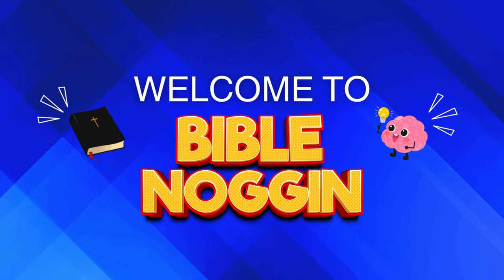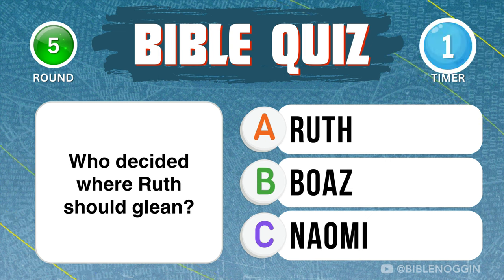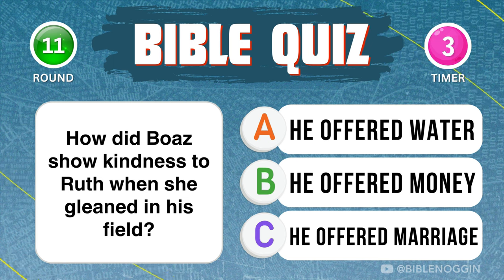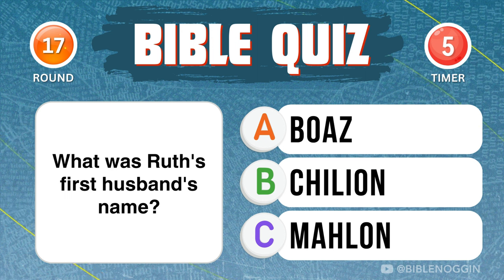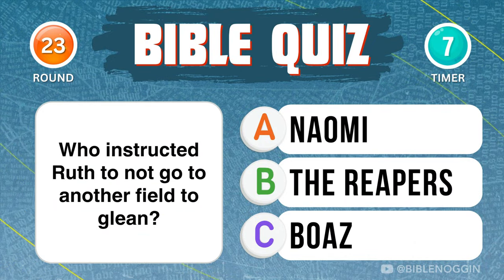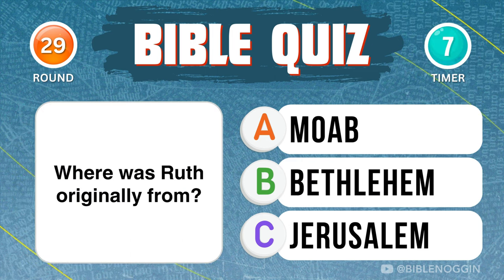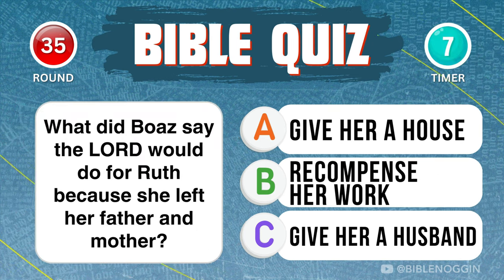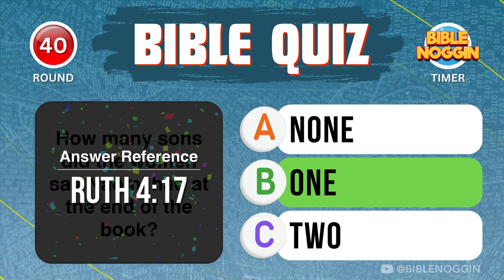Ruth BIBLE QUIZ 🌾 - The Ultimate Bible Trivia with KJV - 40 Questions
How well do you know Ruth? In this Christian Bible Quiz, you can put your skills to the test and try to guess all 40 Bible questions! You have 7 seconds to guess right. Questions are from the book of Ruth in the Bible. Test your knowledge and see if you can guess all the answers in this ultimate Bible quiz and trivia! Are you ready?

Explore the Bible with this Christian quiz with questions and answers. It's a Bible quiz with questions and answers. Great Bible quiz for groups. This Bible trivia questions and answers multiple choice is ideal for icebreakers and team building. We've also provided the answers, as well as the Bible verse for reference. Get ready to use your Bible Noggin! 🧠 We take a Bible quiz and turn it into a game of learning and fun!

Each question is designed to challenge you as they increase in difficulty through the video.
🌟 Round 1 - 00:22 Easy: Start with the basics!
🔥 Round 2 - 04:26 Medium: Dive a little deeper into the Scriptures.
💫 Round 3 - 08:30 Hard: Brace yourself for the ultimate challenge!

BIBLE QUIZ QUESTIONS 🤨
00:22 Who was Ruth's mother-in-law?
00:38 What was the name of Naomi's husband?
00:54 What did Naomi change her name to?
01:11 How many chapters are in the Book of Ruth?
01:28 Who decided where Ruth should glean?
01:43 Which field did Ruth glean in?
01:59 What was the main harvest during the time of Ruth's arrival in Bethlehem?
02:16 Who said, "Whither thou goest, I will go"?
02:32 How did Ruth demonstrate her loyalty to Naomi?
02:49 What did the nearest kinsman do to show he was relinquishing his right to marry Ruth?
03:05 How did Boaz show kindness to Ruth when she gleaned in his field?
03:21 What did Ruth ask Boaz to do, signifying she wanted him to marry her?
03:38 What was the name of Naomi's other daughter-in-law?
03:54 Who did Ruth marry after her first husband died?
04:10 Where did Naomi and her family go because of the famine?
04:26 Who was the father of Boaz?
04:42 What was Ruth's first husband's name?
04:59 Who was the father of Obed?
05:14 Who blessed Boaz for his kindness to the living and the dead?
05:31 Where did Ruth and Naomi return to after the death of Naomi's husband and sons?
05:47 What did Ruth tell Boaz his conversation had done for her?
06:04 What did Boaz tell his young men about Ruth?
06:20 Who instructed Ruth to not go to another field to glean?
06:36 The women of Bethlehem said Ruth was better to Naomi than how many sons?
06:52 What did Boaz give to Ruth when she returned to Naomi after gleaning?
07:09 How did the women of Bethlehem refer to Ruth in relation to Naomi?
07:25 Why did Naomi's family leave Bethlehem initially?
07:41 Who said, "The LORD recompense thy work"?
07:57 Where was Ruth originally from?
08:14 How was Ruth related to David?
08:30 What was Boaz's relationship to Elimelech?
08:46 What was NOT a part of the blessing given to Ruth by the people and elders at the gate?
09:02 Why did Boaz say the people at the gate and all the people knew Ruth was a virtuous woman?
09:19 How did Naomi help Ruth get noticed by Boaz?
09:37 What did Boaz say the LORD would do for Ruth because she left her father and mother?
09:51 Who was the father of Jesse?
10:08 How much barley did Ruth glean on her first day?
10:24 What did the kinsman want to do before he found out about Ruth?
10:40 In Ruth 4:12, they said, let thy house be like the house of who?
10:57 How many sons did the women say Naomi had at the end of the book?

IDEAS FOR USE 💡
Bible Quiz for Families
Bible Quiz for Kids
Bible Trivia for Kids
Bible Quiz for Teens
Bible Quiz for Adults
Bible Quiz for Sunday School
Bible Quiz KJV
Youth Group Games
Bible Trivia Game Show
Bible Trivia Games for Groups
Christian General Knowledge Questions
Bible Theology Study
Cartoon Bible Story

BIBLE VERSION 📖
Bible quiz questions and answers are sourced from the King James Version (KJV). Bible quiz King James Version